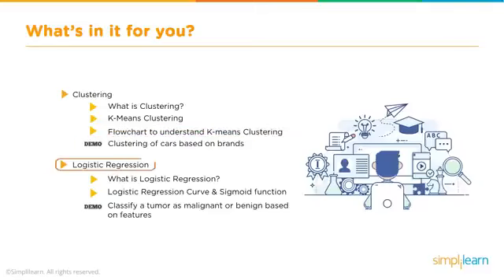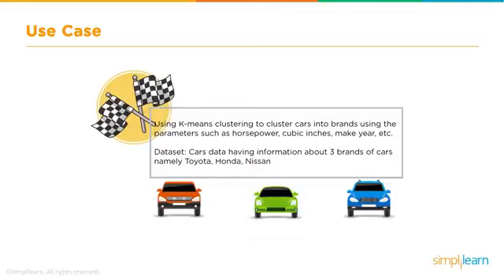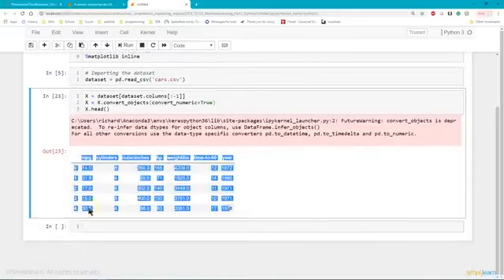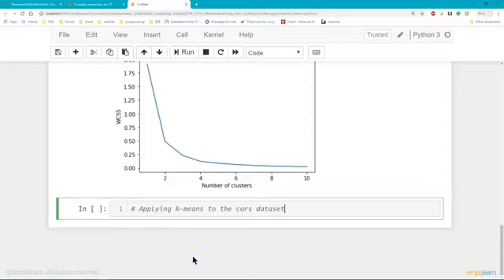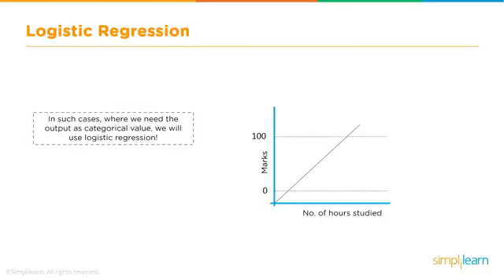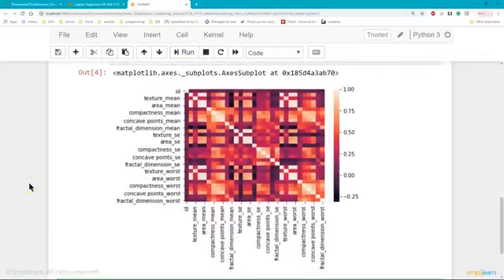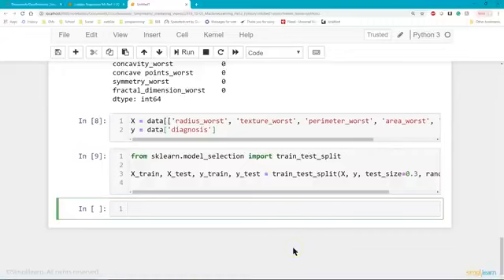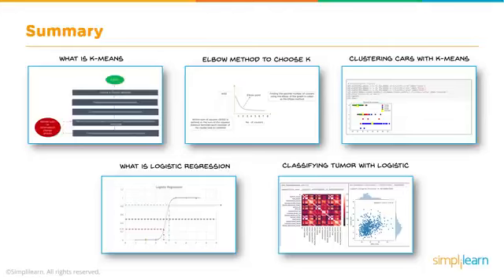Machine Learning Full Course